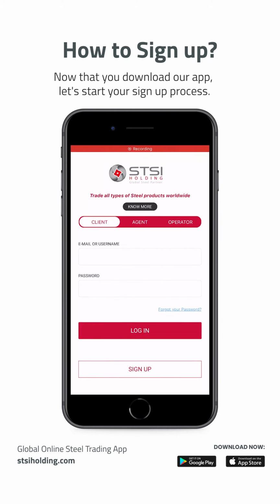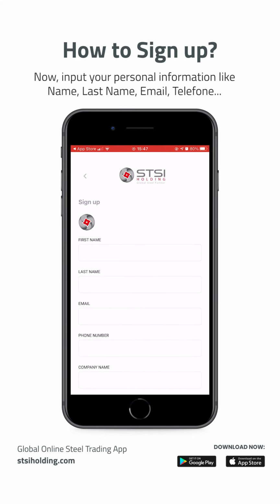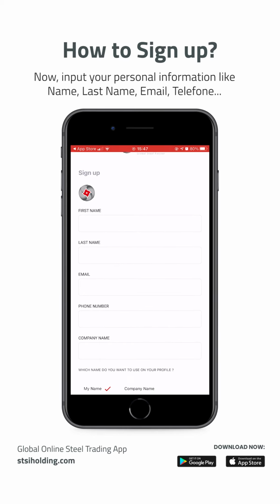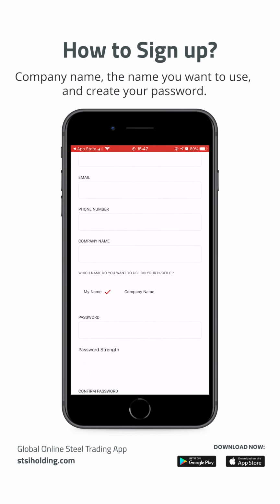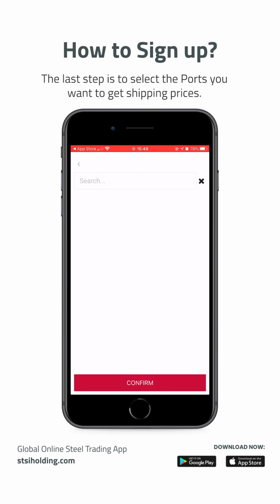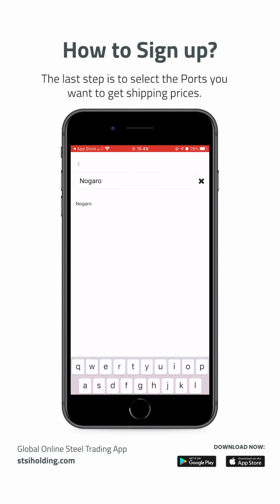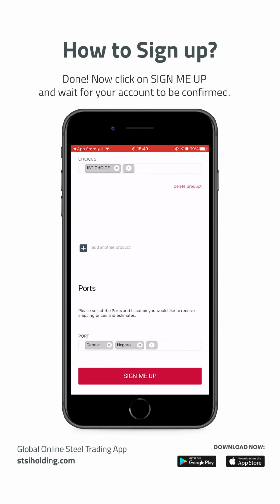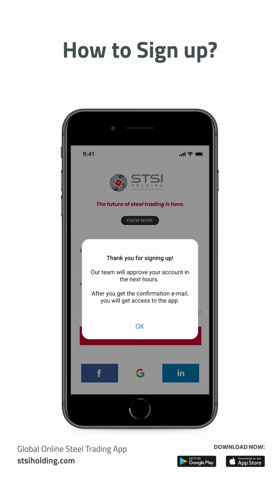How to use STSI Holding Mobile App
The STSI Holding App was developed to connect buyers and suppliers on the steel industry. Buying steel is a complex process, and together with our team of experts is, our app has the goal to turn this into a easier and faster tasks for our Clients.